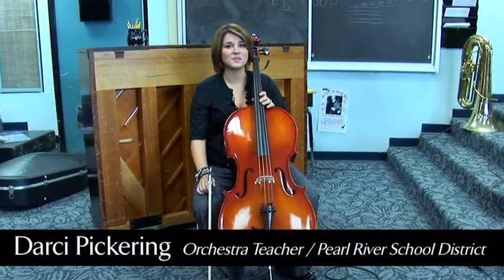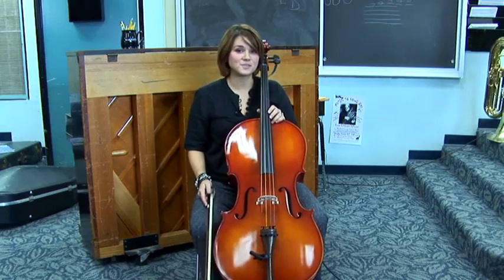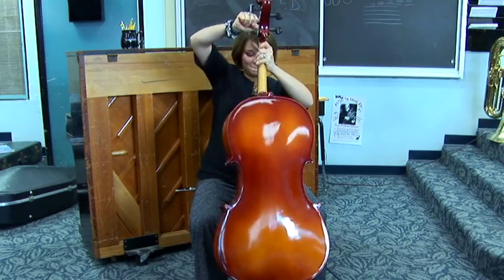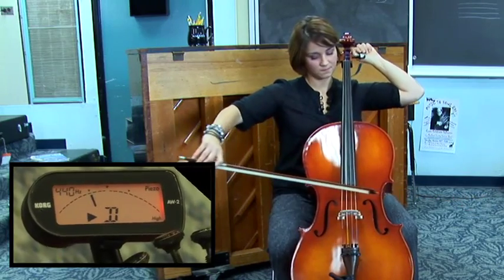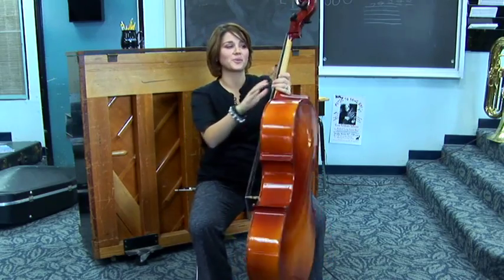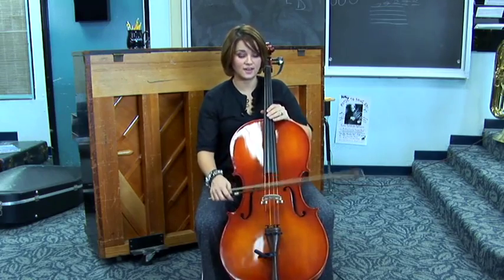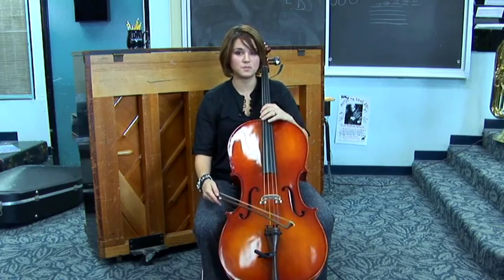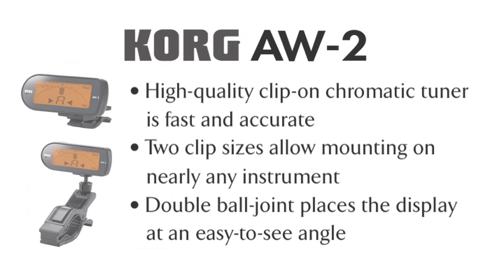Korg's Tuning Orchestral String Instruments: Cello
Darci Pickering [Orchestra Teacher; Pearl River School District] demonstrates using the Korg AW-2 Clip-On Chromatic Tuner to tune the Cello. Notice how Darci has attached the AW-2 directly to the tailpiece, making the display extremely easy to read.